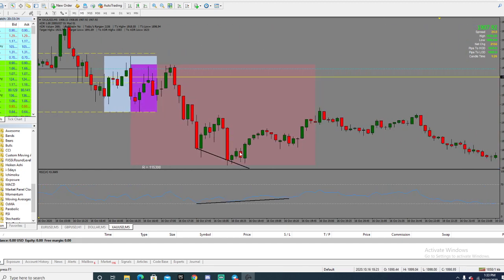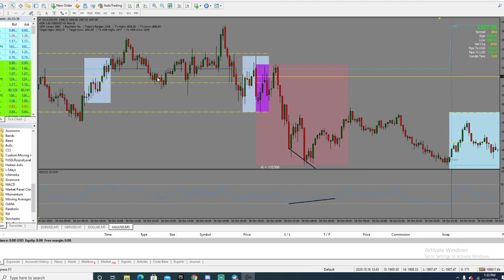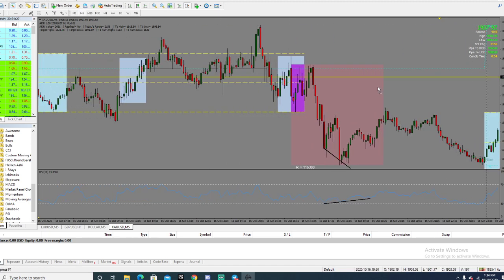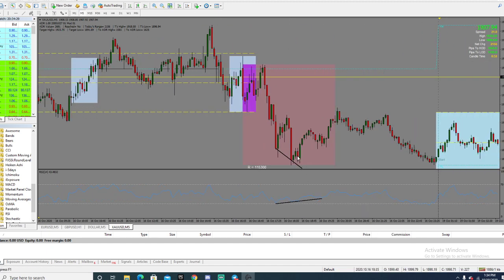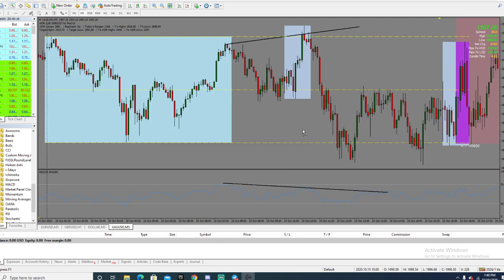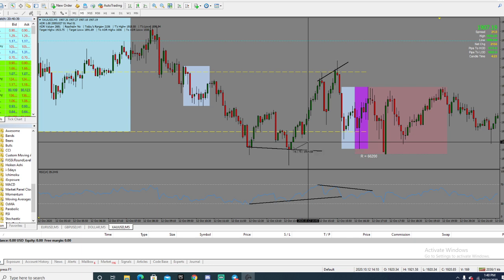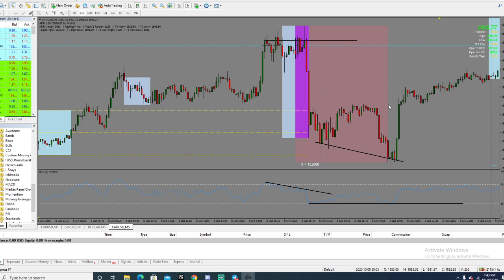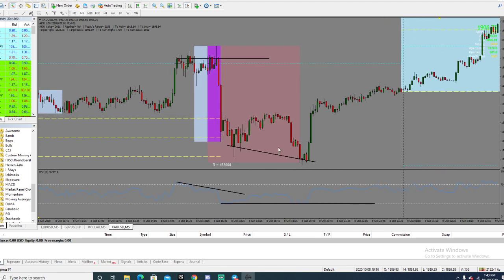Turn $100 into $10,000 with this FOREX Strategy! How To Trade XAUUSD like a PRO